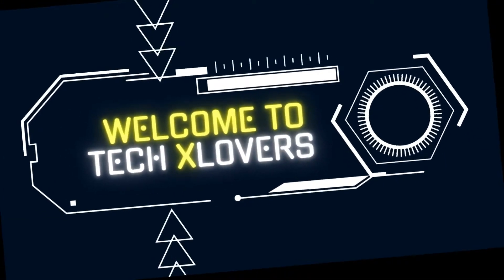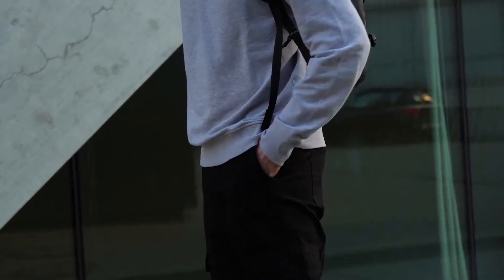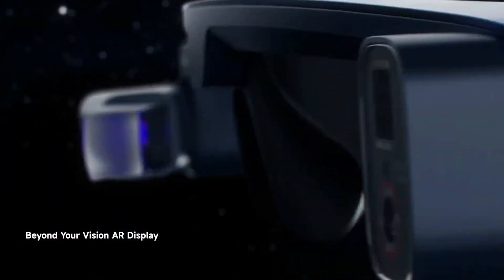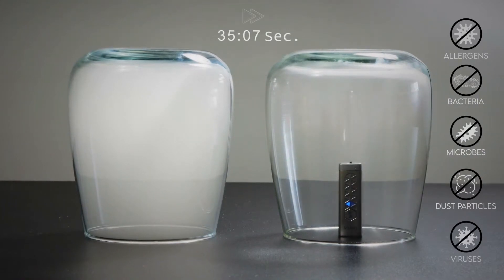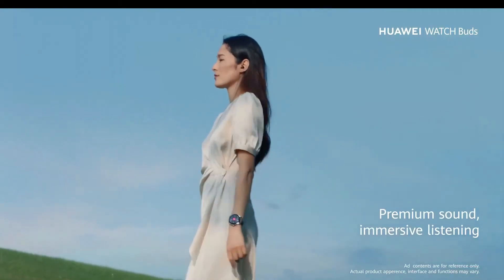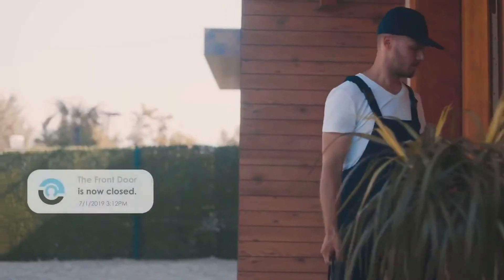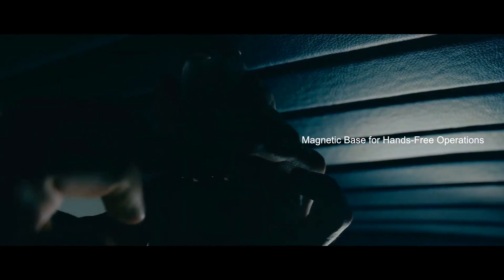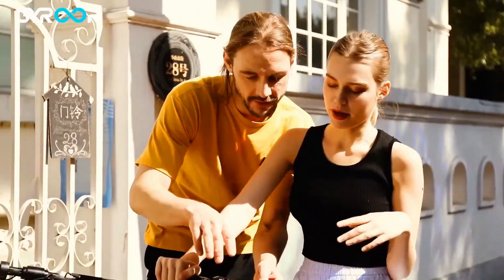Gadgets That Are So Cool, They'll Make You Want to Live in the Future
Descriptions:

These gadgets are all innovative and offer a variety of useful features. Whether you're looking for a way to stay cool in hot weather, connect to the internet on the go, or improve your air quality,
there's a gadget here for you. So check them out and see which one is right for you!